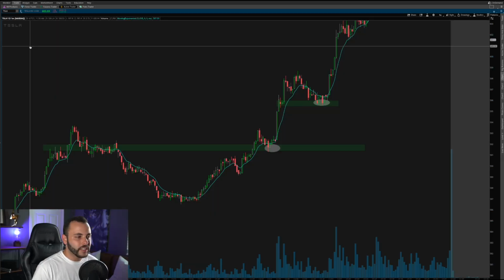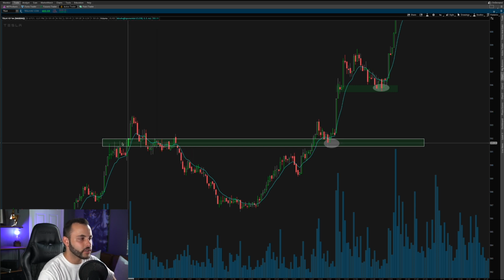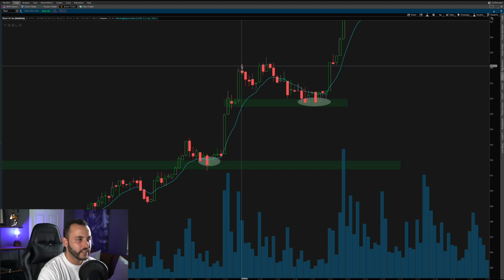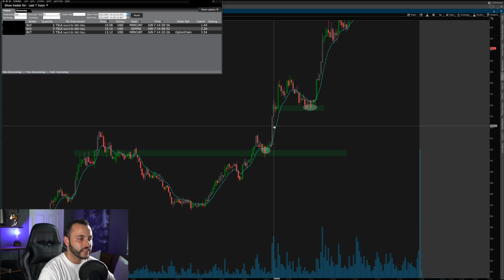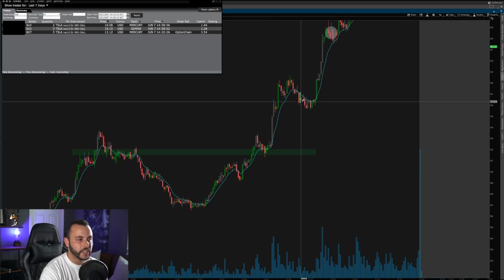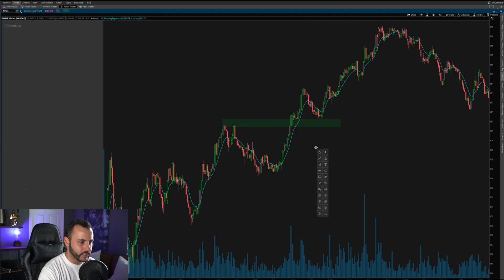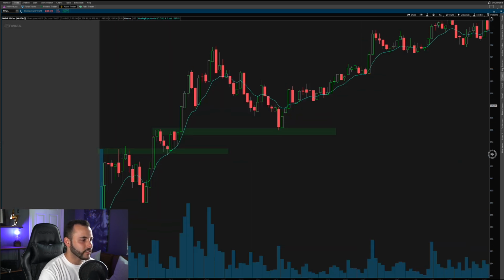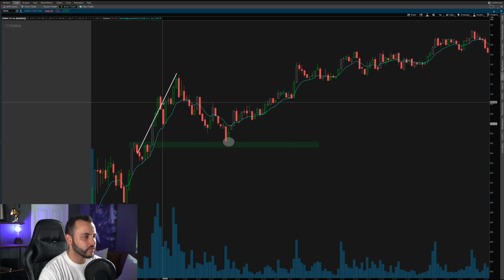BREAK & RETEST Trading Strategy | $2,500 Trade Example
Recently, I've been looking out for these break and retest technical formations. I've found great success using this strategy & I wanted to share it with you today. Hope you enjoy!